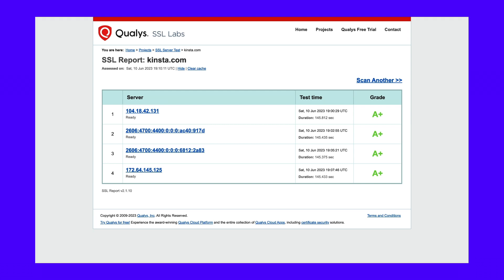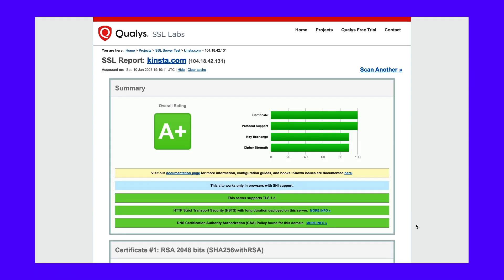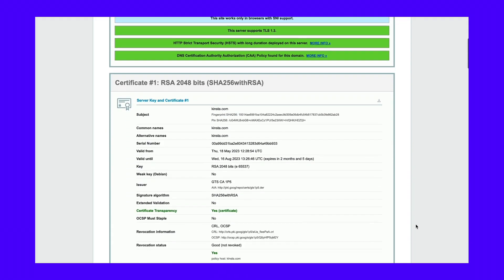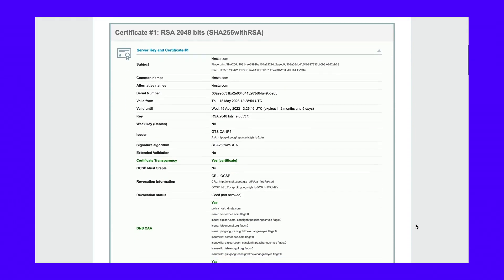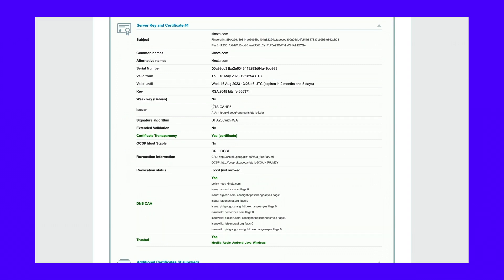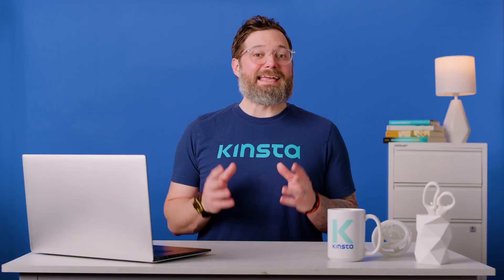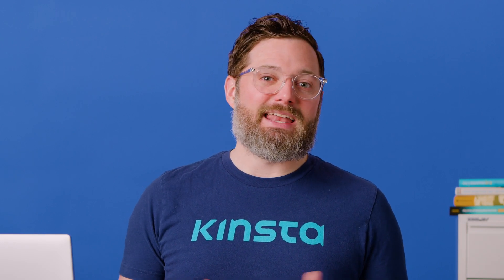How To Fix the ERR_SSL_UNRECOGNIZED_NAME_ALERT Error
Uh-oh, got hit with this SSL error? 😱 Bypass this pesky error and access your website hassle-free with a little help from this guide. 🙌

One of the biggest issues with Secure Sockets Layer (SSL) errors is that they can prevent users from accessing your website. Many browsers err on the side of caution and warn or block visitors from reaching your site if they detect a problem with your SSL certificate. Therefore, if you see the ERR_SSL_UNRECOGNIZED_NAME_ALERT error, this means that no one can see your content.

This error usually appears when there are configuration issues with the SSL certificate. The good news is that this SSL error is fairly easy to troubleshoot. In fact, some web hosts will even do it for you.

In this video, we will talk about the ERR_SSL_UNRECOGNIZED_NAME_ALERT error and its causes. Then we’ll show you multiple ways to fix it. Let’s get to work!

🕘Timestamps

0:00 Intro
1:12 Make Sure You Have a Valid SSL Certificate
2:00 Check Your SSL Configuration for Errors
2:50 Configure Your Website to Load Over HTTPS
4:04 Contact Your Hosting Provider for Help

📚 Resources

🔧 Code to configure your Nginx and Apache server to redirect HTTP to HTTPS